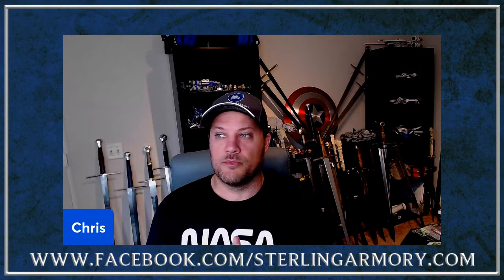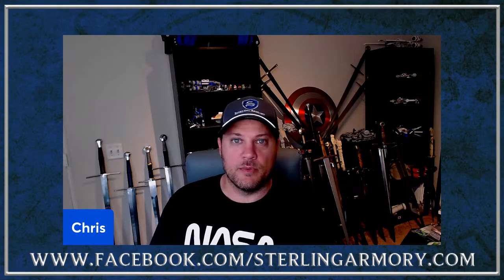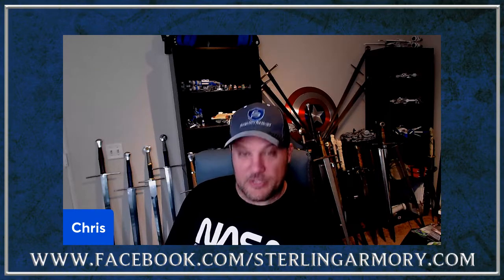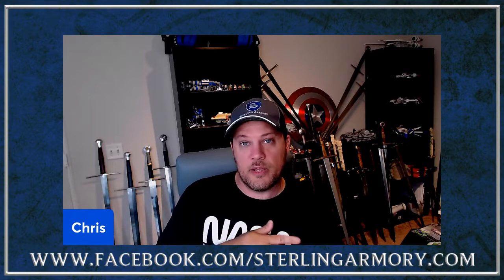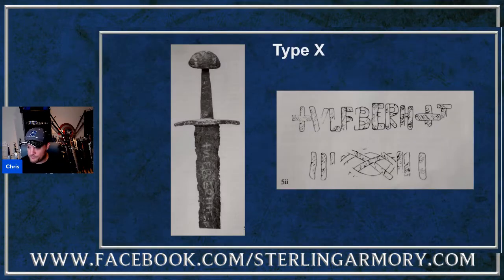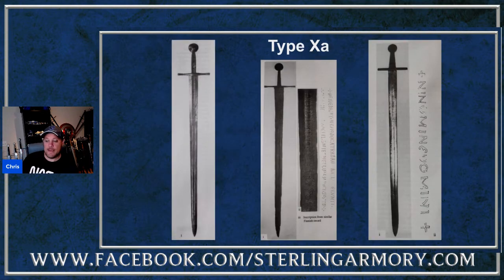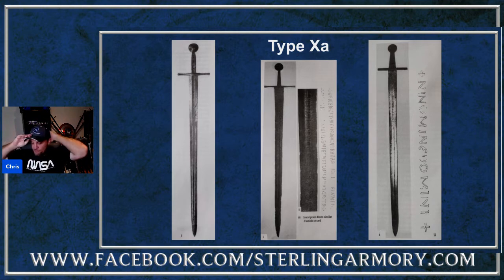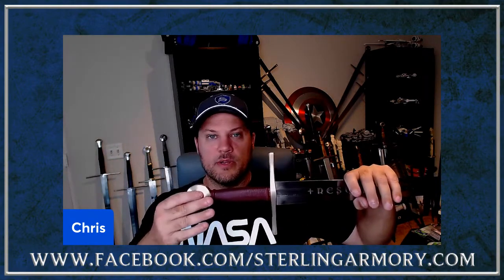Sterling Armory Oakeshott Typology! Ep 6 - Type X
Welcome to the Sterling Armory channel for the Oakeshott Typology series! Episode 6 - Type X. Chris will discuss the topology in general and dive into type X. This series of videos will be focusing on each of the Oakeshott typologies X - XX, and each of their subtypes. And you have seen the prior episodes in the series, make sure to check it out!

References to use:
My Armoury Oakeshott features and spot light pages

Oakeshott's books
Sword in the Age of Chivalry

Records of the Medieval Sword